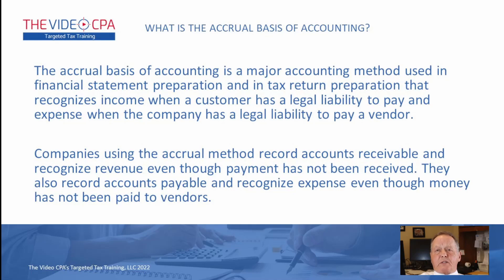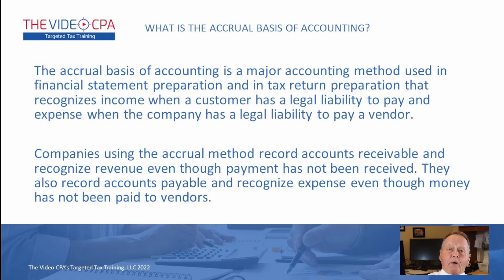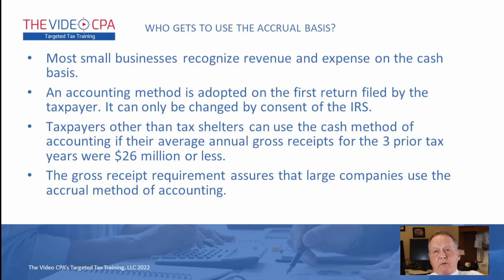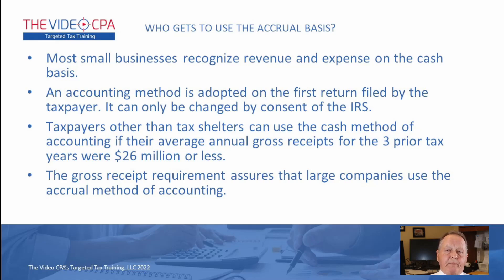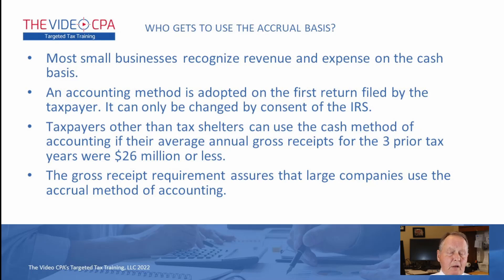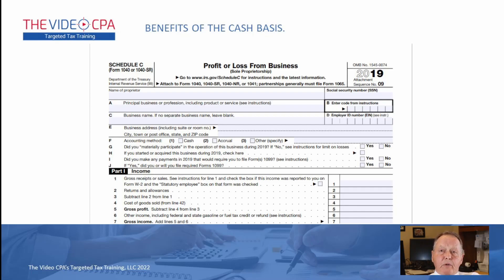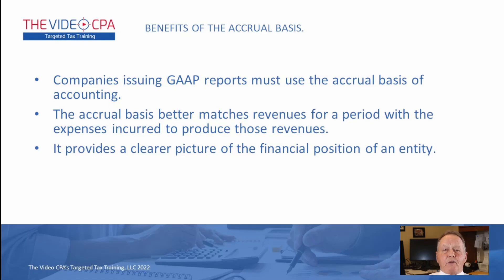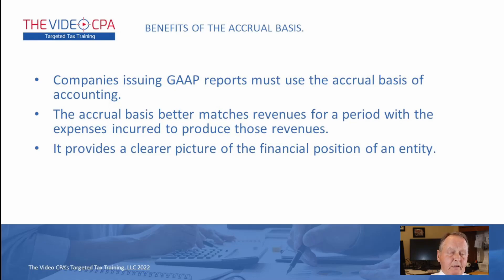Taxes Explained - The Accrual Basis of Accounting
The accrual basis of accounting requires recognition of revenue prior to collecting the cash. Revenue is recognized when an item is sold and a receivable is recorded in the books. Expenses are recognized when a company makes a purchase on credit and records an account payable on the books. For tax purposes, the accrual method recognizes taxable income or deductible expense even when cash has not been received or paid out.